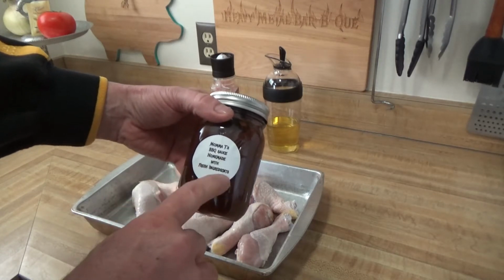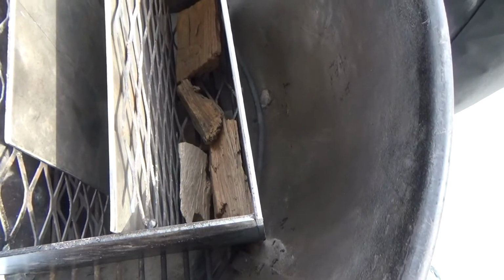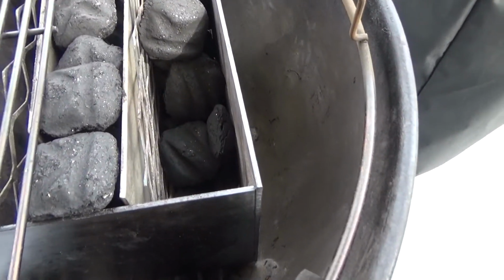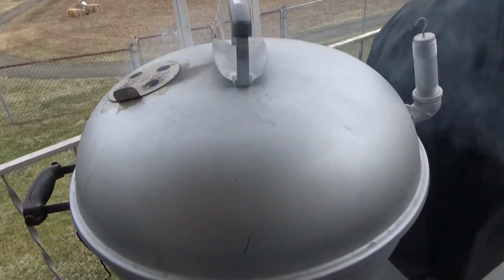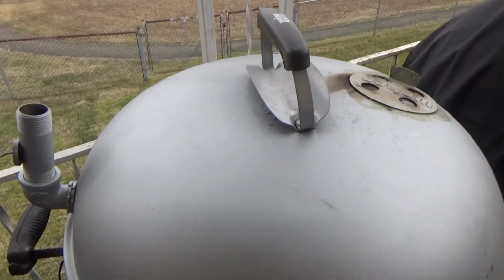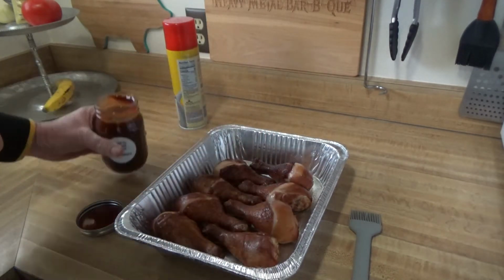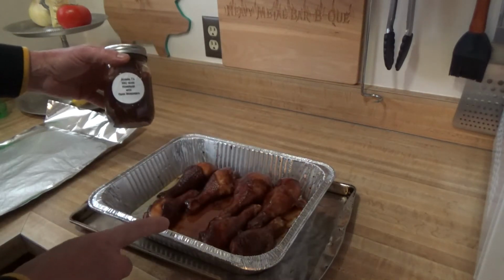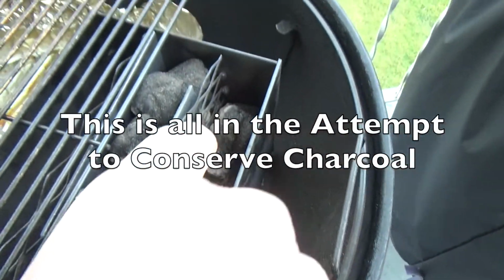Momma T's BBQ Sauce on Chix Legs in Modded Weber Kettle with HMB Charcoal Basket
I also tried my HMB Charcoal Basket and upgraded the Exhaust Stack on my Weber Kettle.
I'm just experimenting. Don't Try This at Home!!!